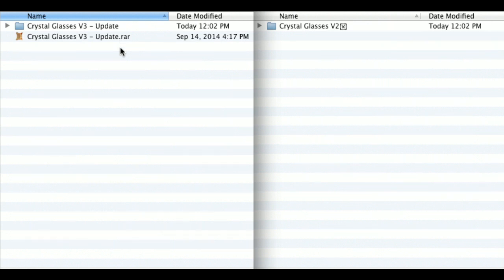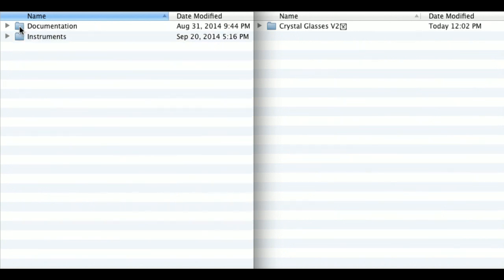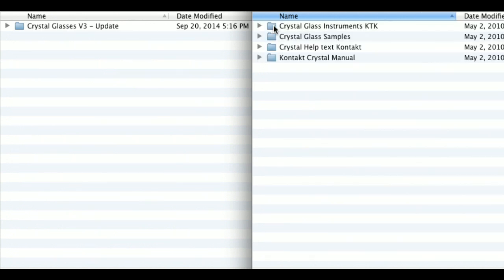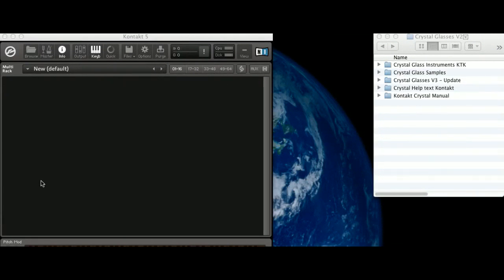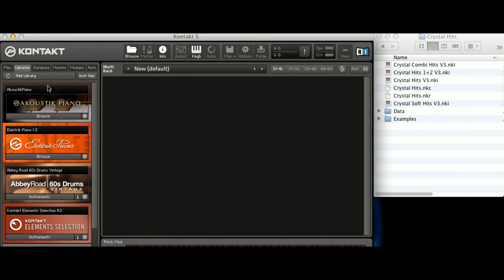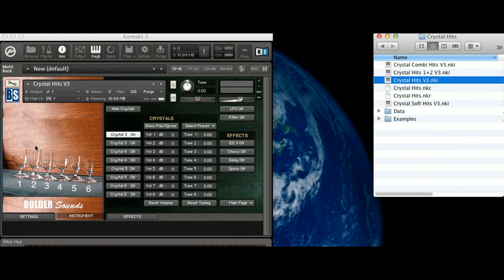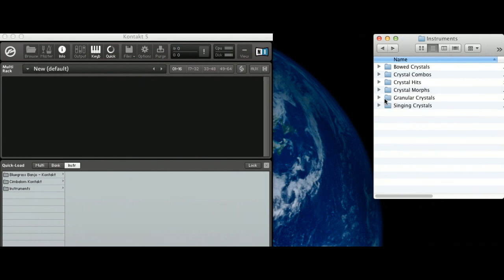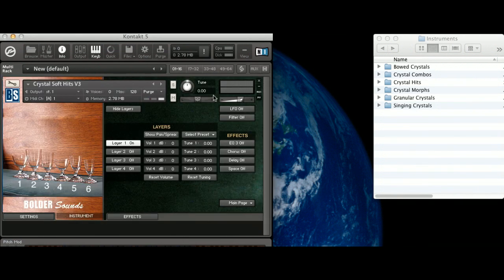Crystals Glasses V3 UPDATE video demo - BOLDER Sounds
Video demo update procedure to Crystal Glasses version 3 from a previous version.